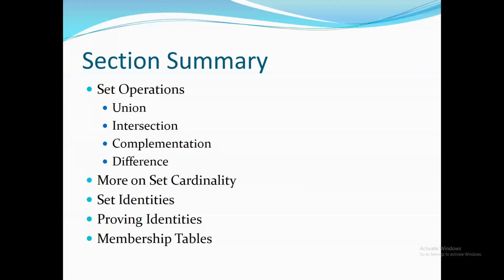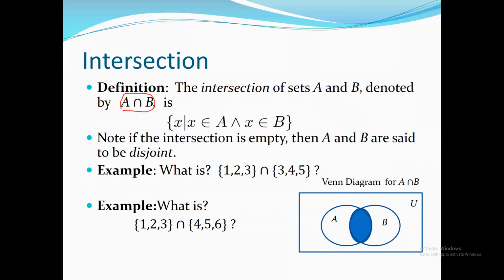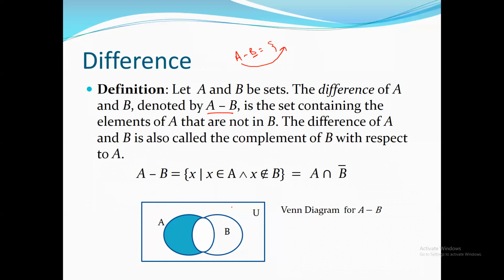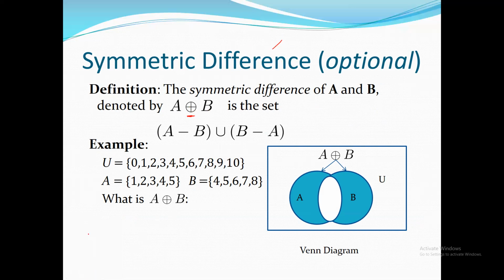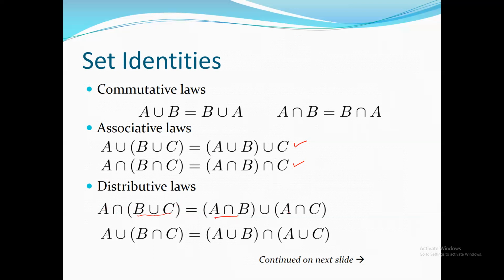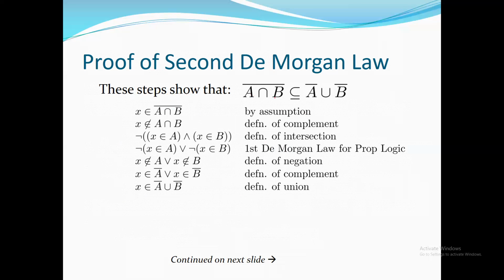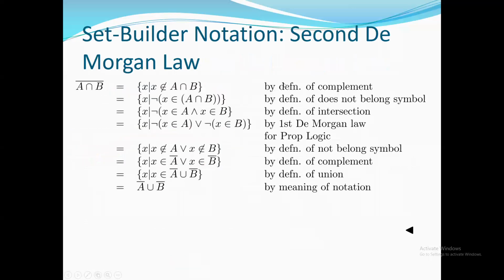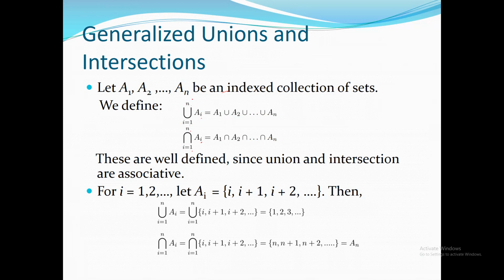Lecture 6 Set Operations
This video explains the various operations on Sets.